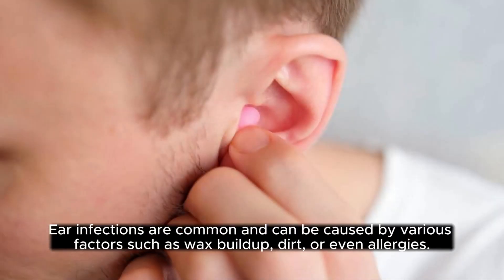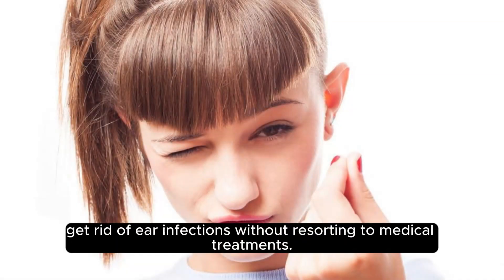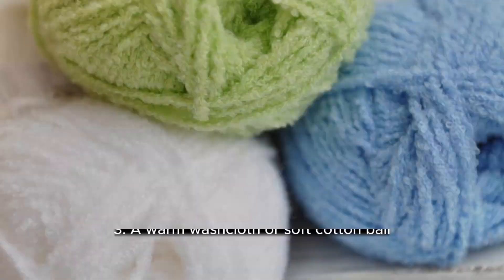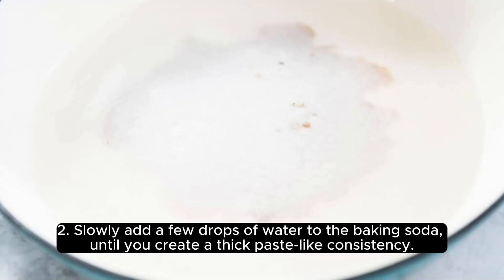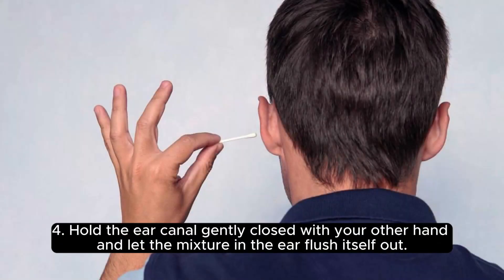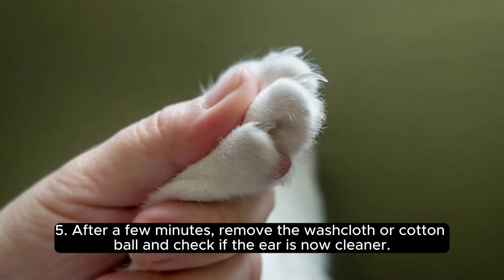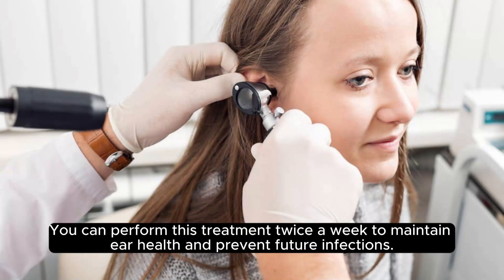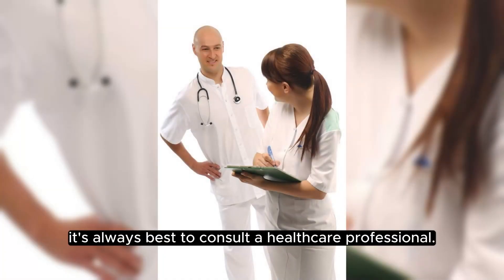Home Remedy for cleaning your Ear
The video contains about ear cleaning methods